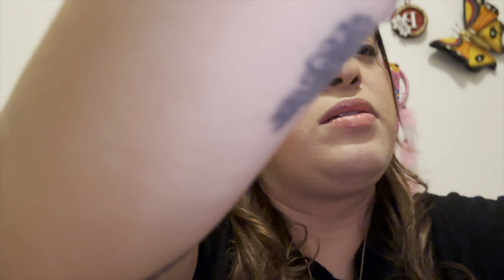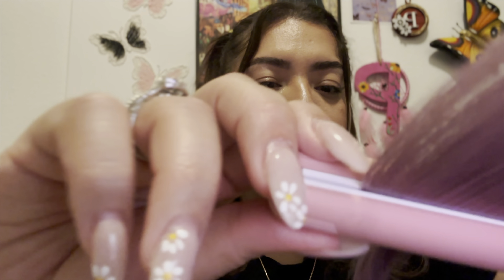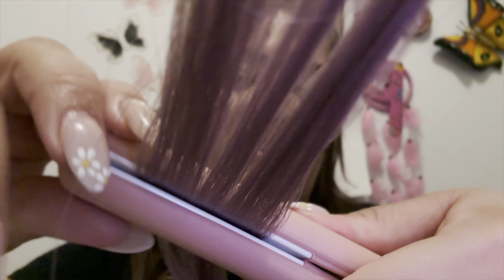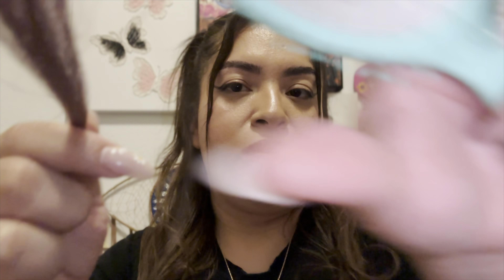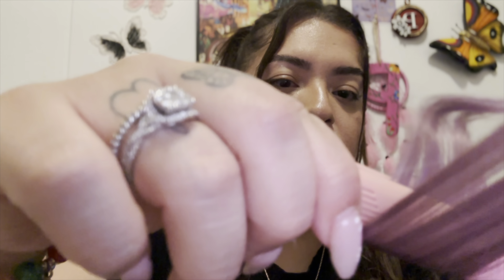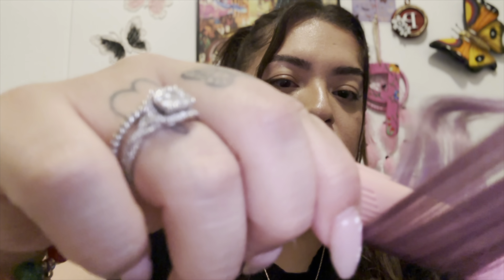ASMR| Bestie straightens your hair for a shopping date 🛍️- personal attention 😴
✨Amazon ASMR wish list✨

Hello family welcome back!

Don’t forget to hit the 🛎 button to get notified for new videos.

This video is suitable for audience 13+

*All donations will be invested for the channel and supplies/equipment for role-plays. 🦋
Custom videos: NO INAPPROPRIATE requests!
Pricing for custom videos:
5 minutes- $6
10 minutes- $12
15 minutes- $16
20 minutes- $25
30 minutes or longer would be negotiable
Everyone is welcome
** Crisis textline: Text “HOME” to 741741